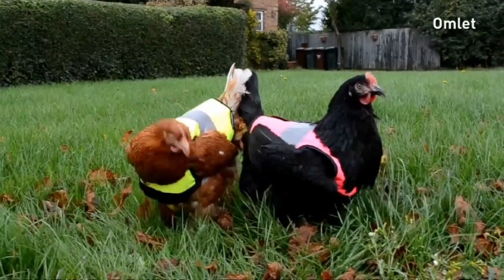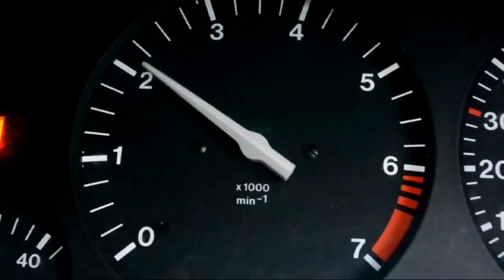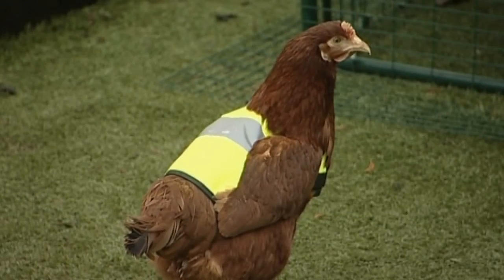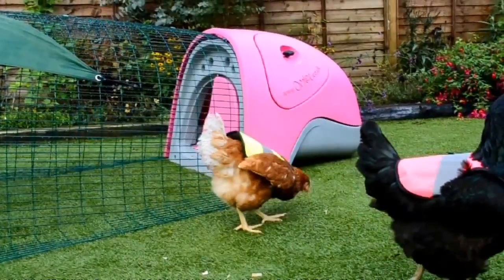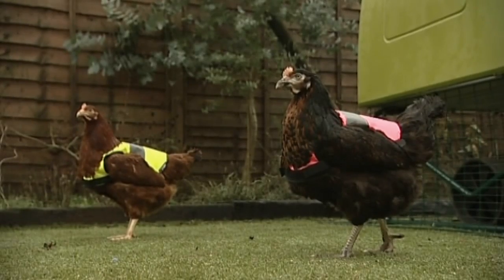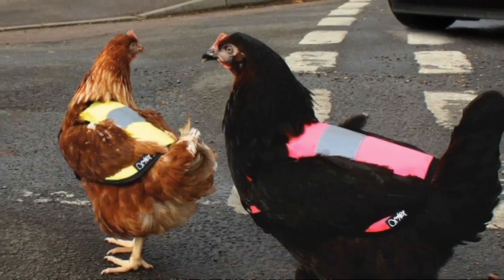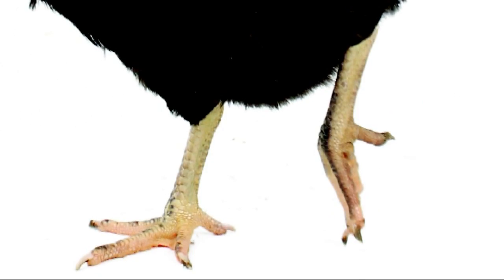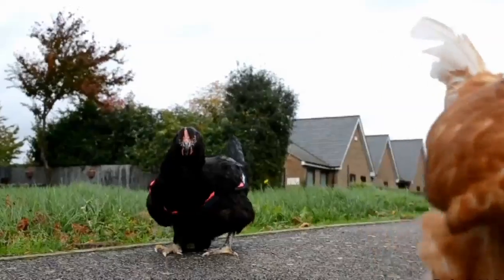High-visibility jackets keep chickens safe when crossing the road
Chickens crossing the road is no yolk. At least according to pet product company Omlet who have designed a high visibility jacket to help poultry navigate traffic safely. Despite that fact that it sounds like a joke, the company has already sold almost 1,500 jackets to safety conscious chicken owners. "It started out really, like all good ideas, from customer feedback," said Omlet's Johannes Paul. "They were looking out into their garden at their chickens in the winter and seeing the poor things pecking around in the snow." Omlet has been around for 10 years and is known for its range of stylish animal housings. But the high-vis jackets seem to have caught their imagination and the company is now planning a spring/summer range with new patterns, or possibly styled like pilots outfits and camouflage suits. They are also looking into doing light weight versions with less insulation after a big chain in Australia ordered a batch of jackets. Report by Laurie Blake.

The strangest news trend of 2013? Kids stuck in China